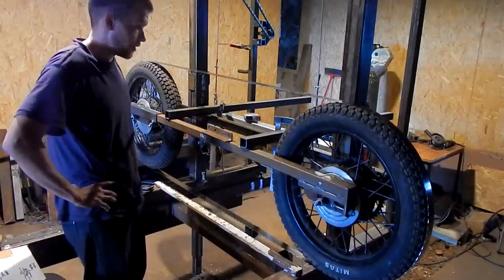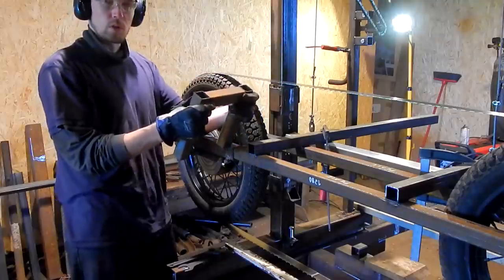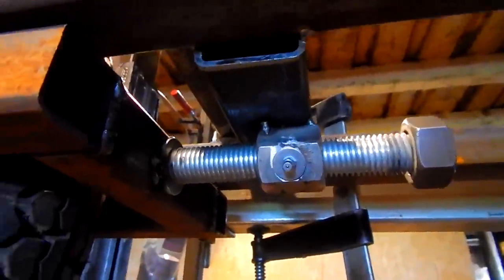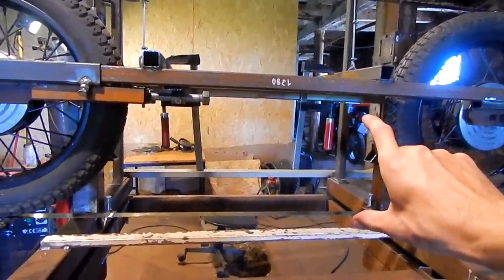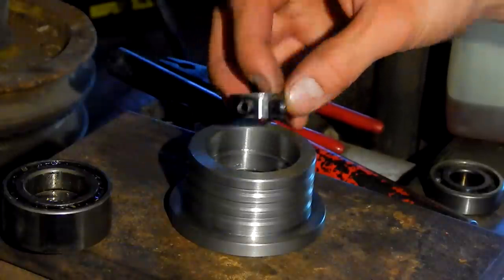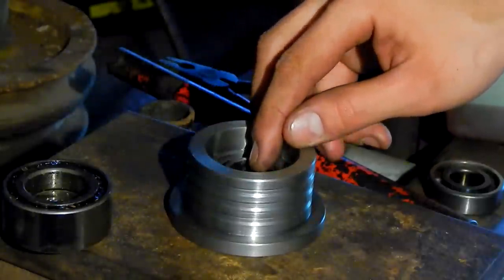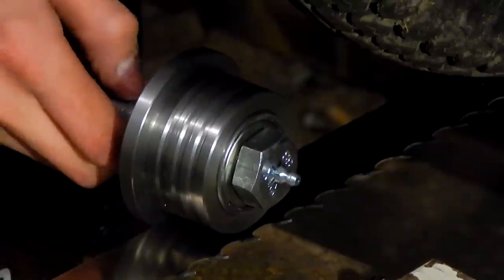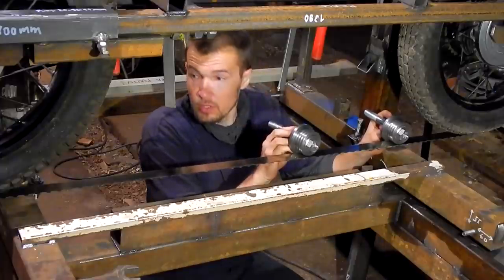Turning Blade Guides & Making Blade Tensioning System - Band Sawmill Build #17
This time I'm building the blade tensioning system for the homemade portable band sawmill, turning blade guide rollers from 90 mm round stock in the old 1K62 lathe and fabricating roller shafts with grease canals in'em to make the bearings easily greaseable. Check it out!